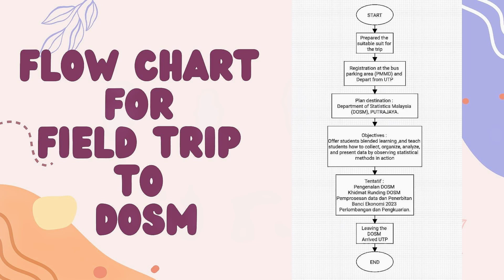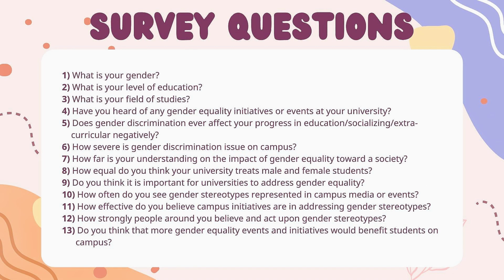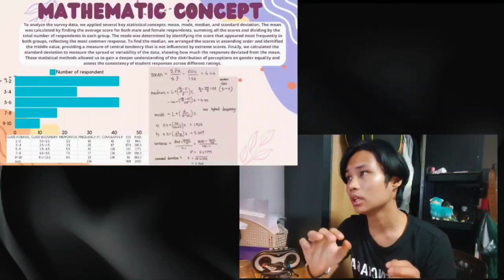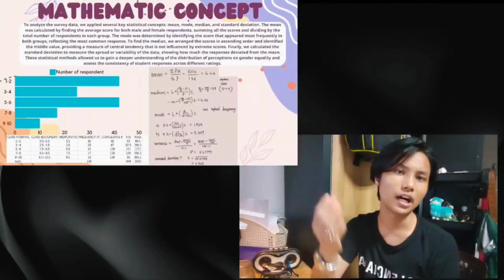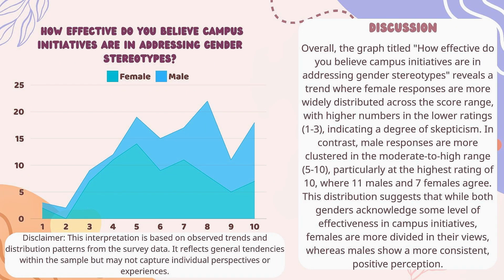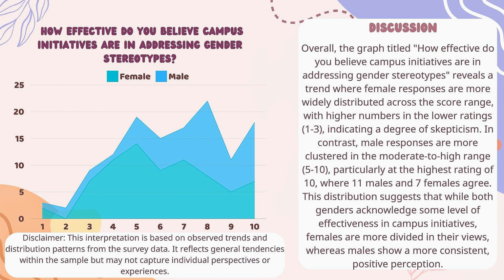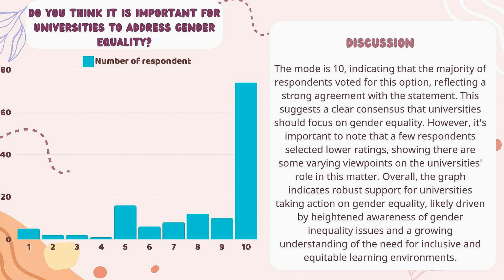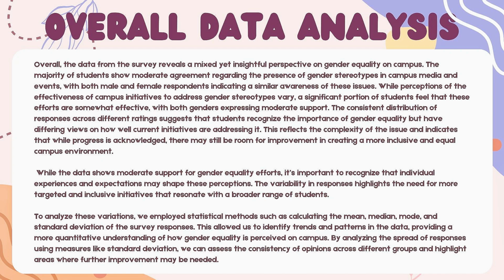FCM0035/FBM0035:Mathematics II - September 2024 Assignment